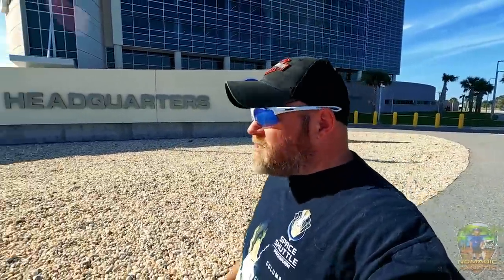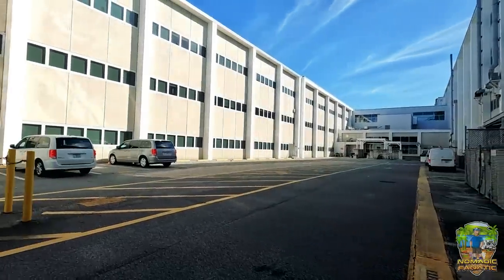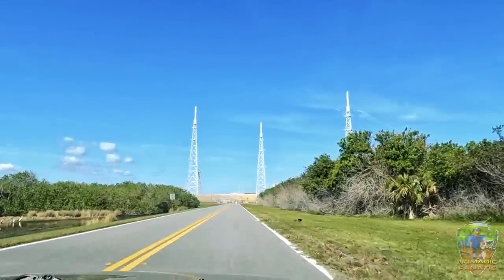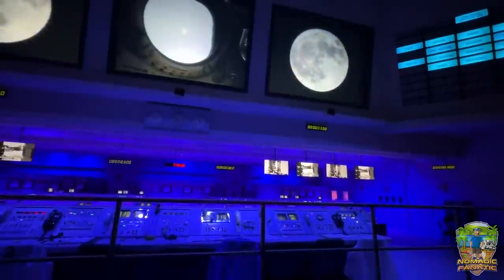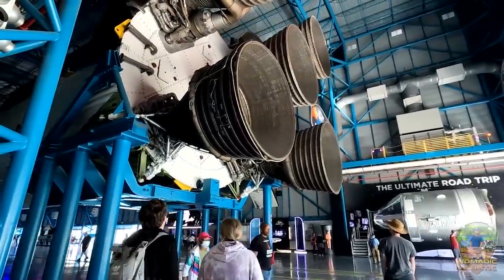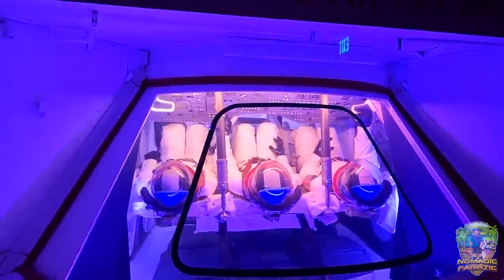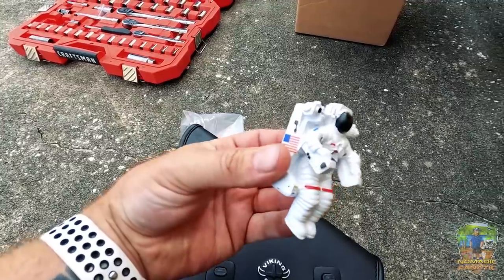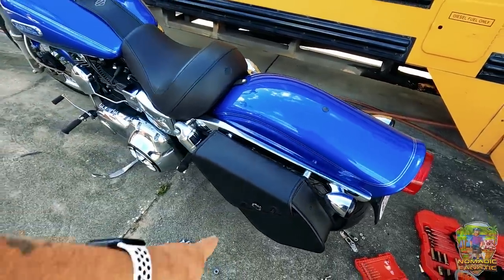Nasa Kennedy Space Center ~ BEHIND THE SCENES BACKLOT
Here is my gear & some popular questions answered:

*Main Camera: Sony A7 IV With 20mm 1.8F Lens
*Stealth Camera: GoPro 10 With Mod Box, and Volta Grip
*Backup Camera: Sony ZV-1
*Vlog Lens: 12-60mm Kit lens
*Stabilizer: Zhiyun Crane 2 (For B-Roll)
Slow Motion: Shot 1080p 240fps. Reduced to 8% in Post Production
Additional Audio: Sony ICD-PX333
Editing Laptop: 2019 16” MacBook Pro 2.4GHz 8-Core i9 ~ 64GB Ram ~ 2TB SSD
Editing Software: Adobe Premiere Pro CC
Aerial Drone Shots: DJI Mavic2 Shot in 2.7K Downscaled to 1080p
RV MPG: 7-8mpg depending on generator use.
Charge Controller: Victron MPPT 150/85-TR
Inverter/Charger:  Victron 3000 watt MultiPlus
Batteries: Battle Born Lithium 100ah x 5 = 500 amp hours.
Mobile Wifi: Nomad Internet ` AT&T Unlimited Business Plan & Verizon Unlimited Cell Personal Line